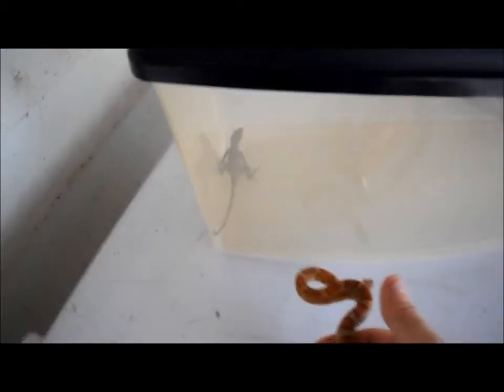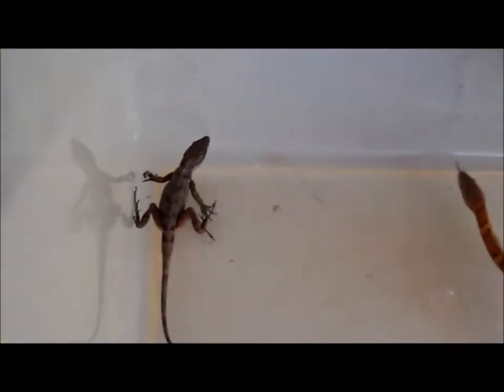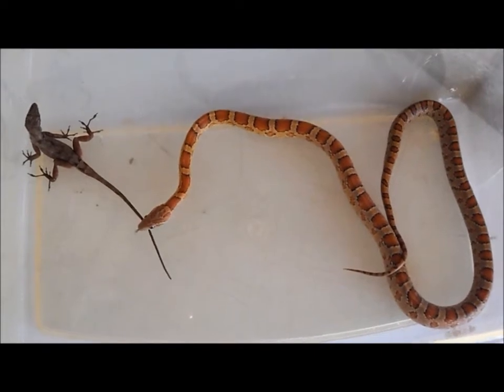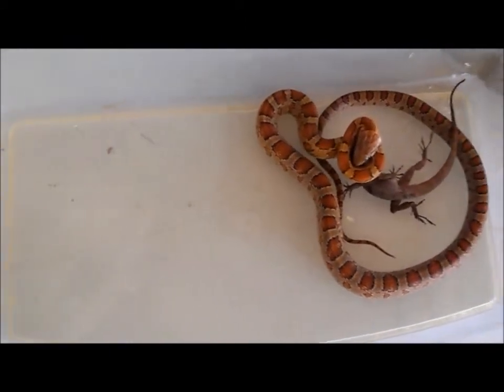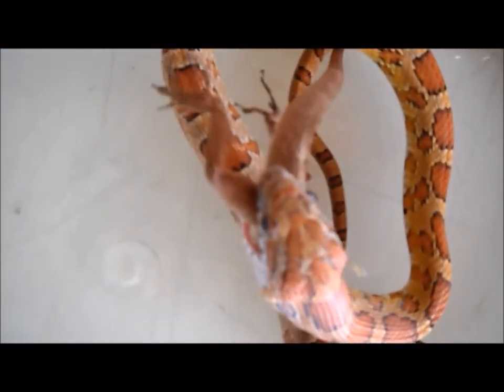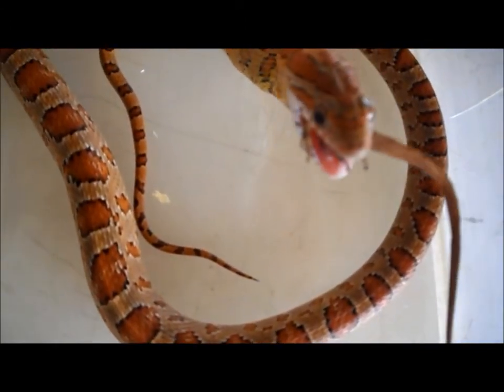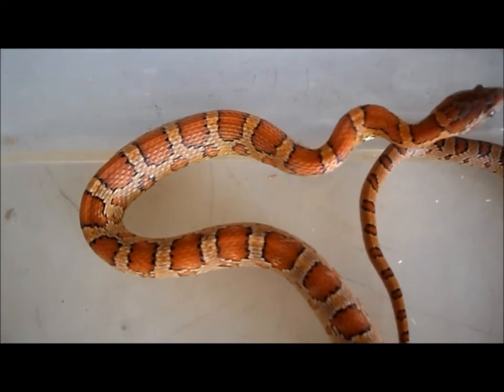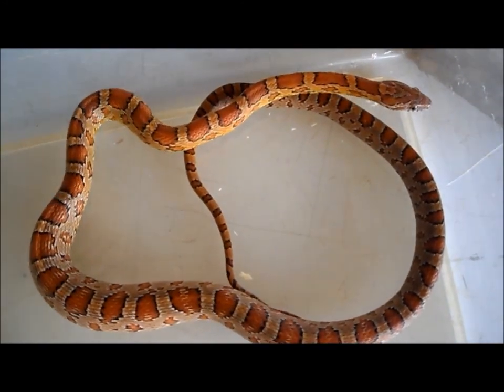Hudini feeding time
hudini is a cornsnake, my pet, and lizards are his natural food in the florida wild.